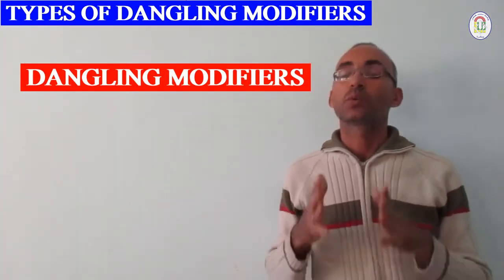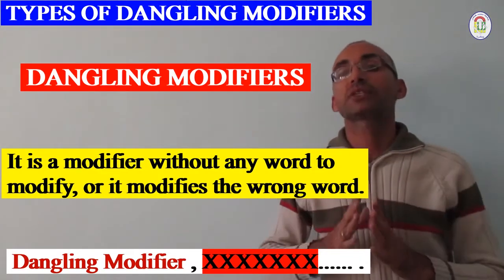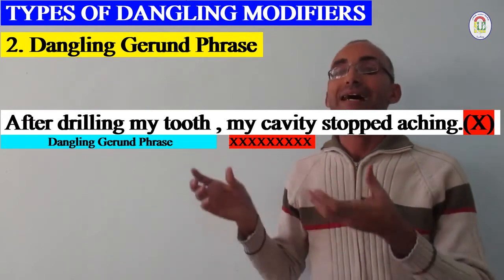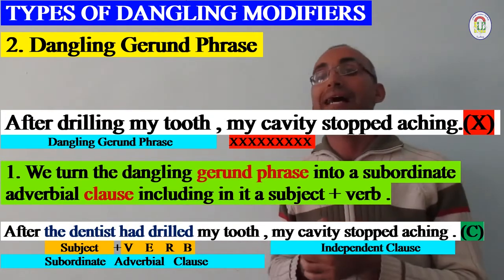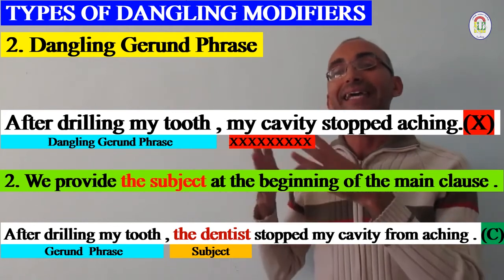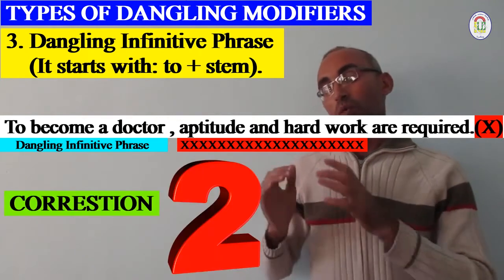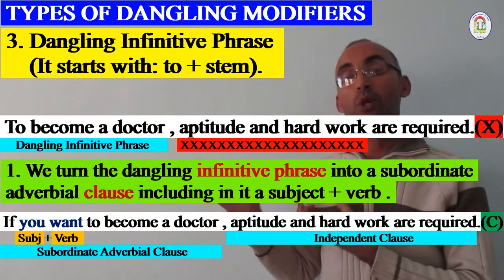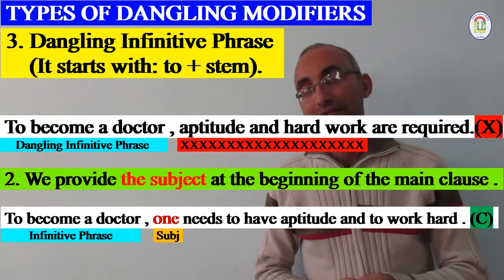Written 14: TYPES OF DANGLING MODIFIERS & Ways of Correction. For 2nd year students (L2)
Written expression. For 2nd year students (L2)
Written 14: TYPES OF DANGLING MODIFIERS & Ways of Correction.